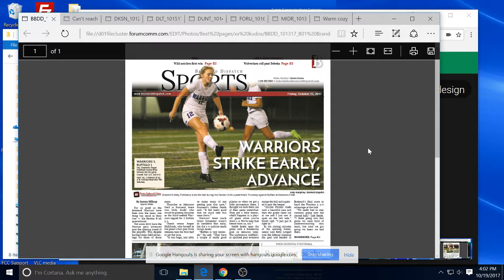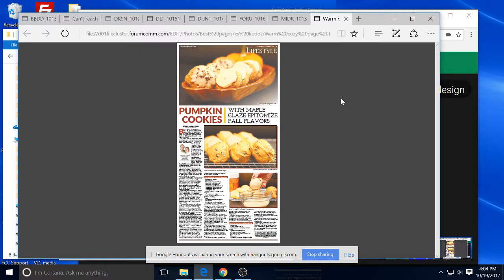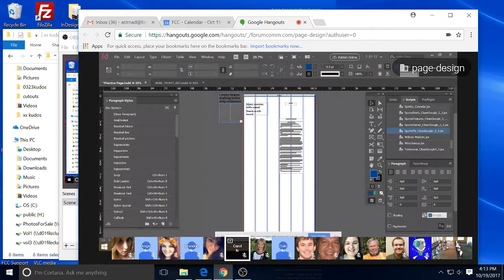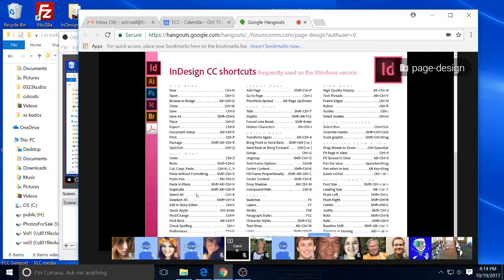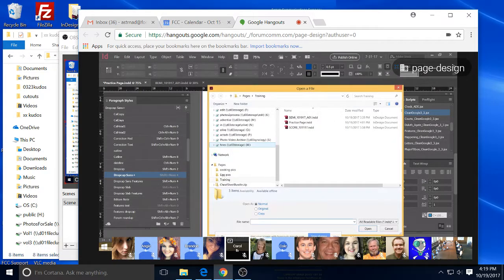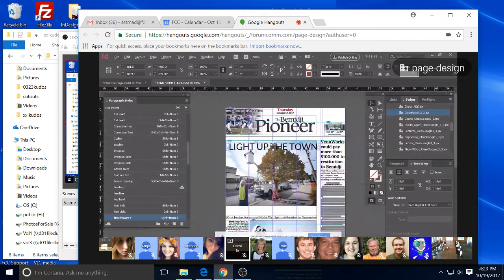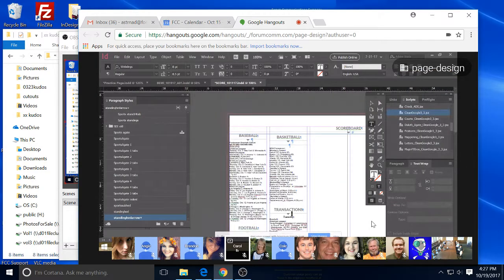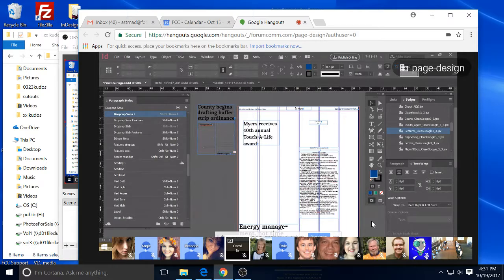Oct. 19, 2017 Forum Design Center meeting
Kudos, some reminders and clarifications about obits, and some information from Carol about recent changes to our templates, as well as tips for paragraph styles